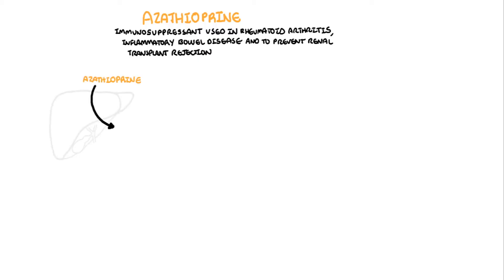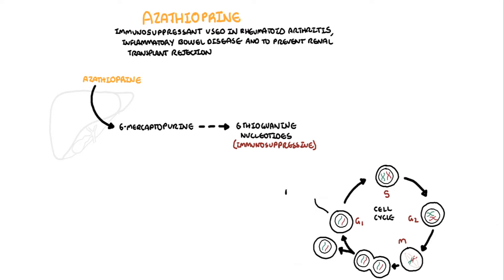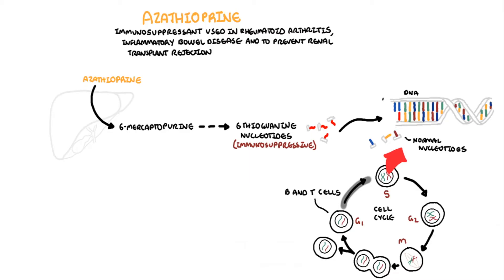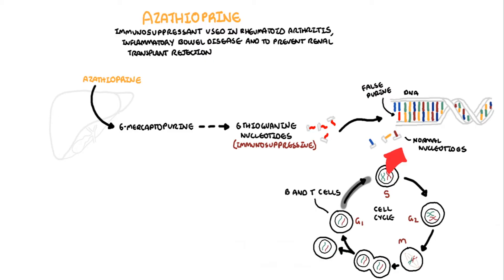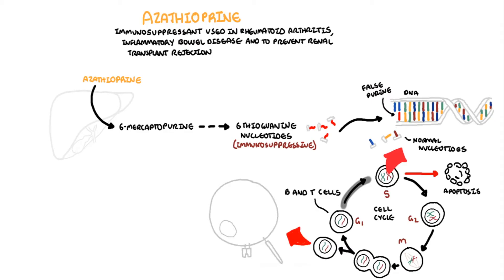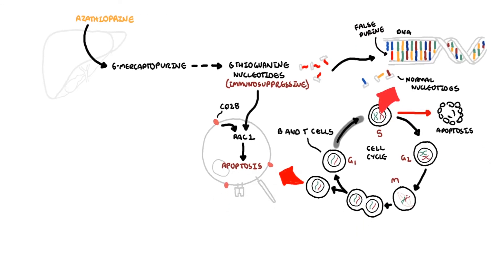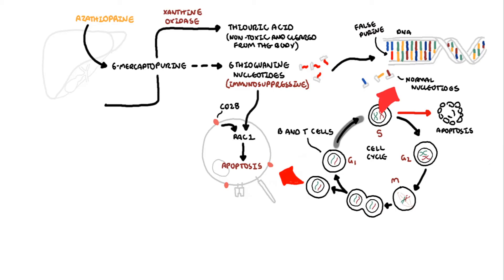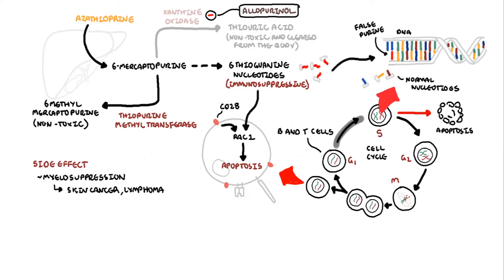Azathioprine - Pharmacology, mechanism of action, side effects,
Explore azathioprine, an immunosuppressive drug used in autoimmune diseases and organ transplantation. This video covers its pharmacology, mechanism of action in inhibiting purine synthesis, and common side effects including bone marrow suppression and gastrointestinal symptoms.